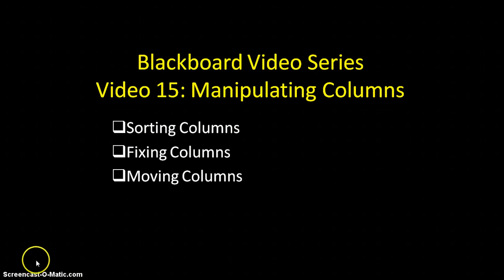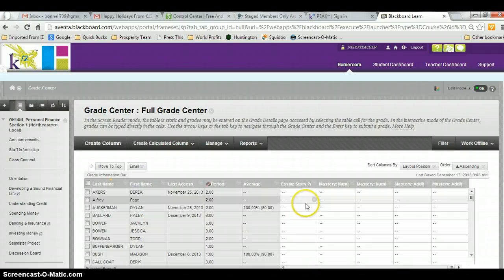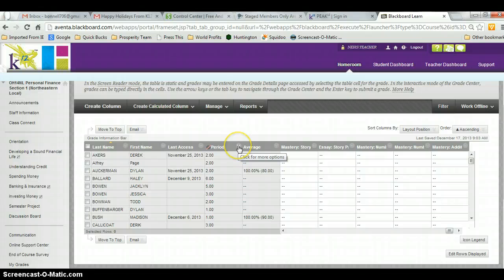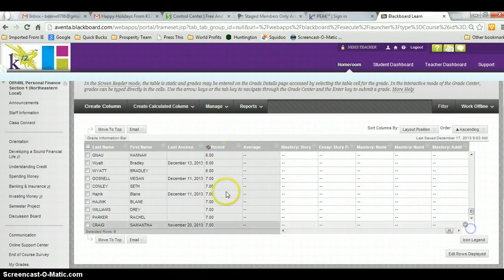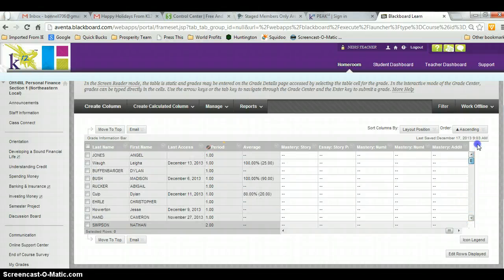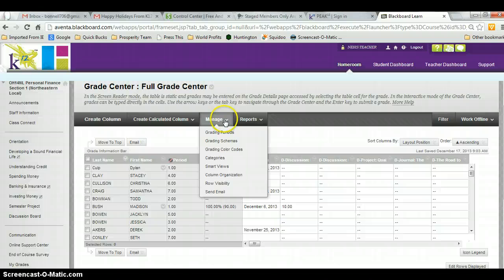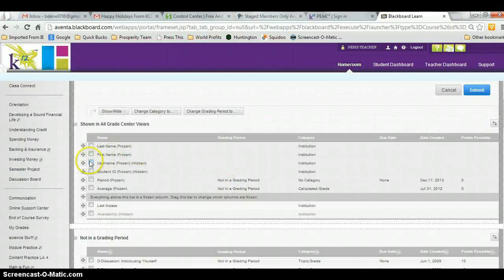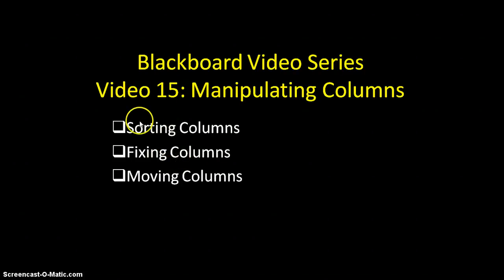015 Blackboard Gradebook Fixed Columns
In this  Blackboard video training you will use the Gradebook to set up Fixed Columns, move columns, and columns